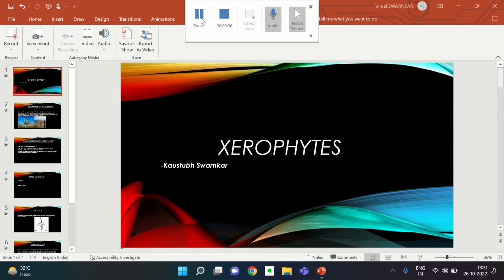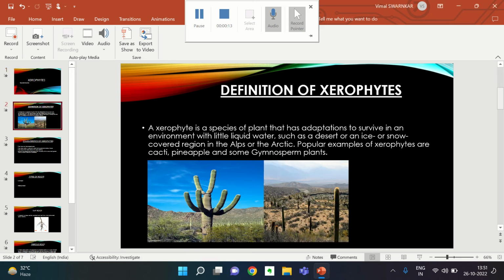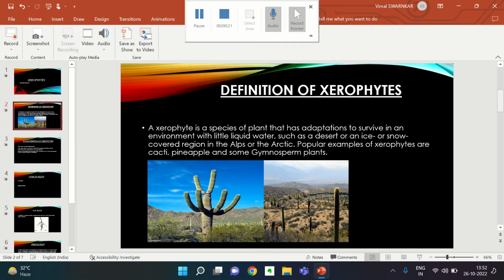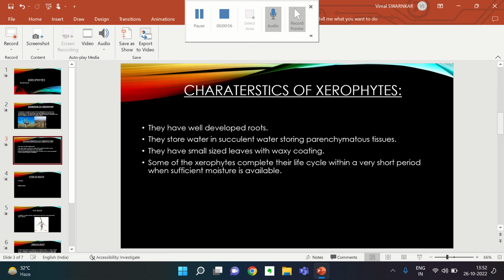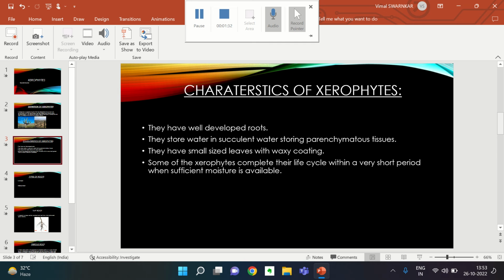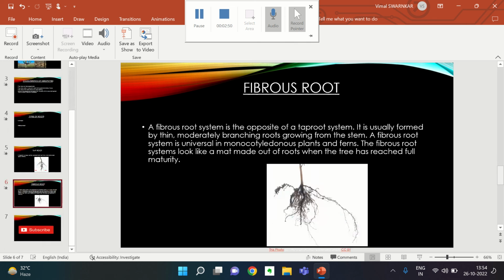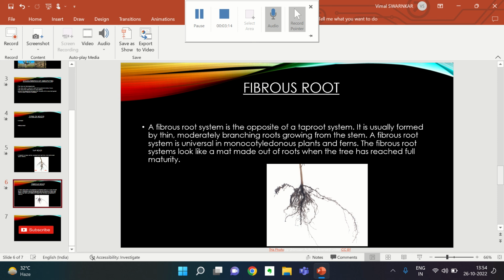Xerophytes EXPLAINATION II Kaustubh Swarnkar